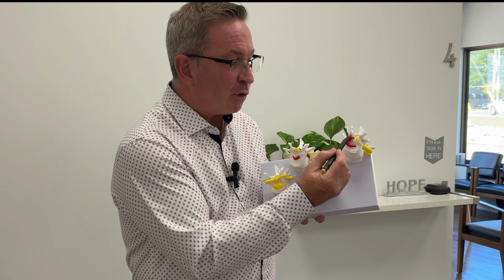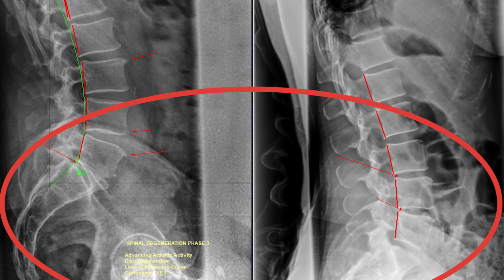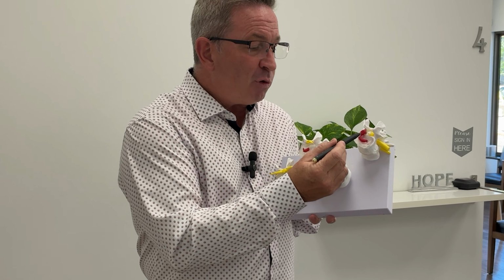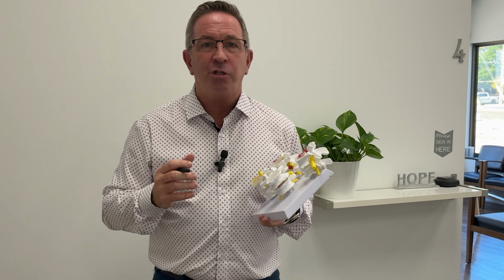Sequestered Disc Explained | The Most Severe Type of Herniated Disc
What is a sequestered disc, and why is it considered one of the most severe forms of disc herniation?

In this video, Dr. Brad Deakin from Burlington Spinal Decompression explains how disc problems can progress from disc degeneration to a bulging disc, herniated disc, and eventually a sequestered disc, where disc material can break away and affect nearby nerves.

Dr. Brad also explains why symptoms like back pain, radiating pain, numbness, tingling, pins and needles, or leg pain should be properly assessed instead of only managed with painkillers or anti-inflammatories.

At Burlington Spinal Decompression, we use in-office digital X-rays, advanced nerve scans, spinal decompression, and individualized protocols to better understand what is happening in the spine and explore conservative care options.

🎉 New Patient Special: $99 Spinal Decompression Consultation — Normally $300

Location:
Burlington Spinal Decompression
3350 Fairview St #1, Burlington, ON L7N 3L5 ___________________________________________________________________________________________________
Timeline

00:00 What is a sequestered disc?
00:31 Disc structure explained
00:58 How degeneration starts
01:55 Disc bulge to herniation
02:34 How spinal decompression may help
03:16 When it becomes sequestered
03:38 Back pain, numbness, and tingling
04:28 X-rays and nerve scans
04:44 Burlington Spinal Decompression approach